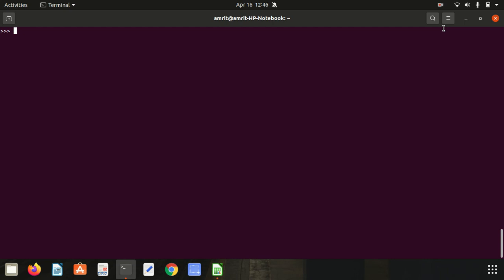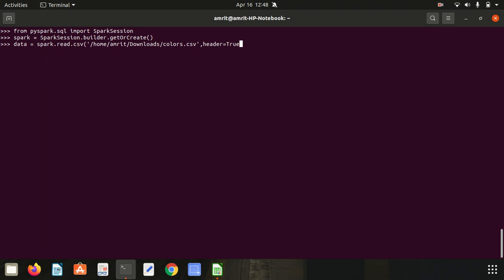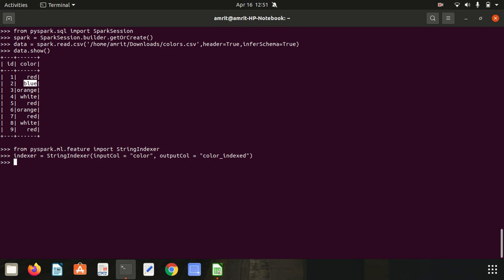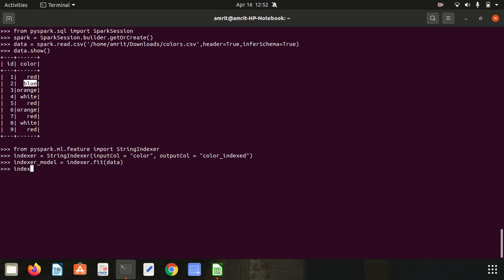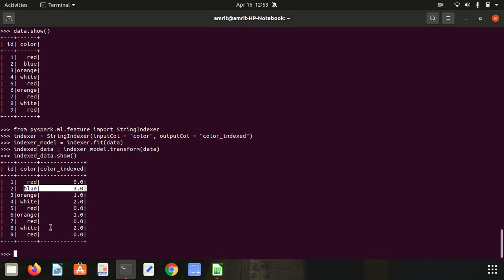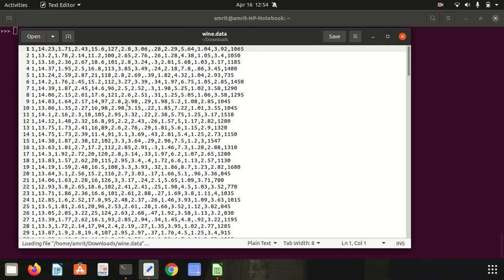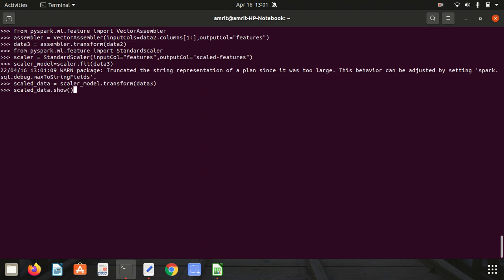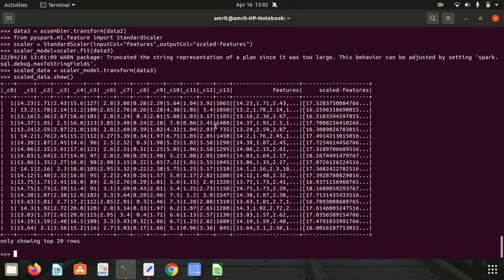Apache Spark MLlib Tutorial : Feature Transformation (Working Example)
MLlib Tutorial featuring feature transformation which transforms features from one representation to another. Includes String Indexing and Scaling.